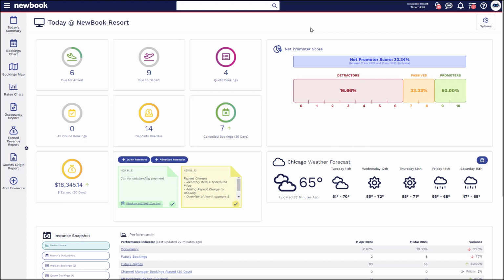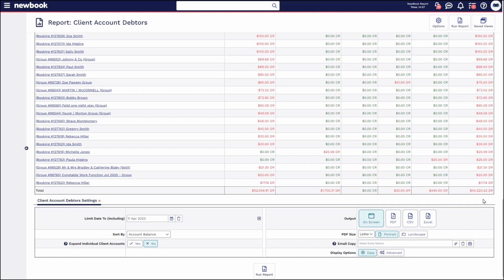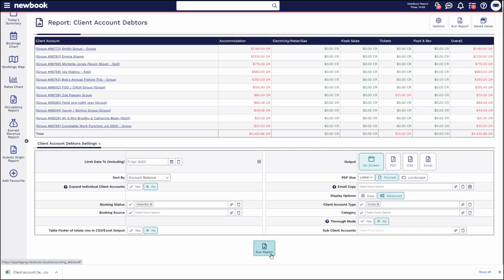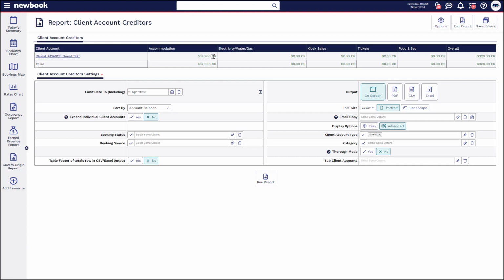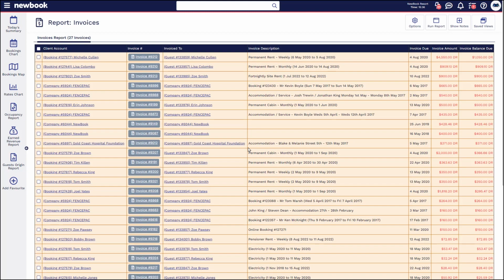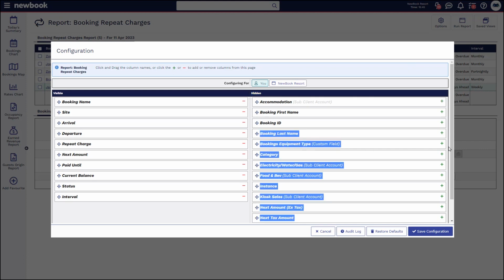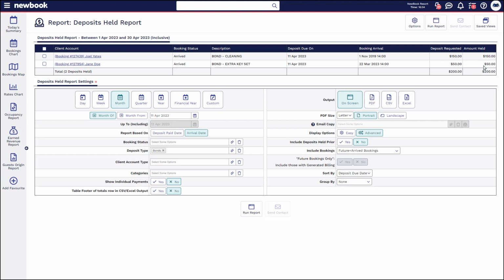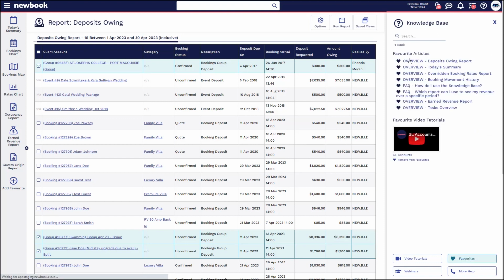Client Account Reporting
If you want your business to get ahead, reporting is not a nice-to-have — it’s essential. We can help you take control, with the right system — giving you fast results, with reports automatically emailed to you at your preferred time. In this video, Zoe will teach you all you need to know about creating Client Account Reporting within your NewBook system and all the handy ways to use them.